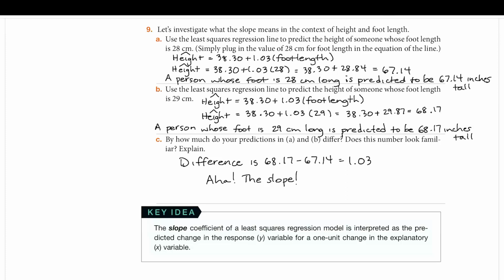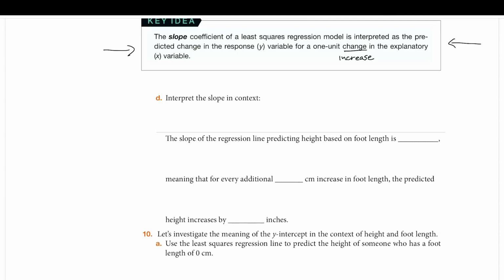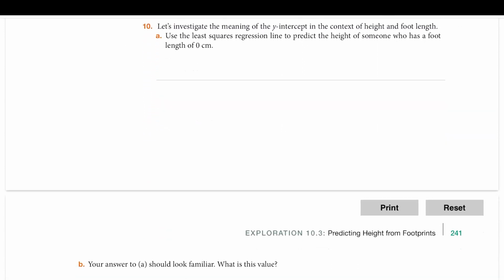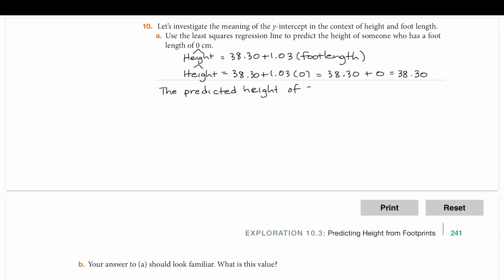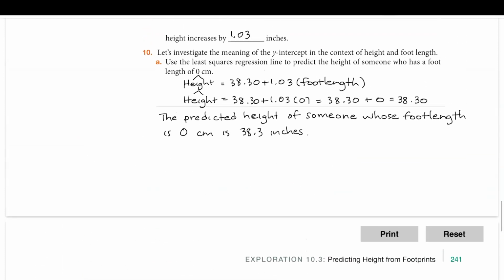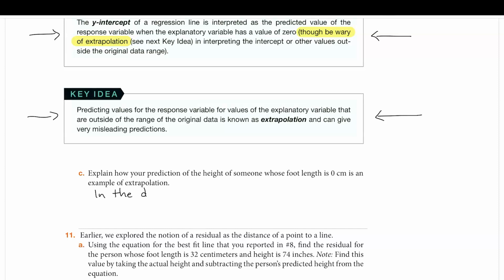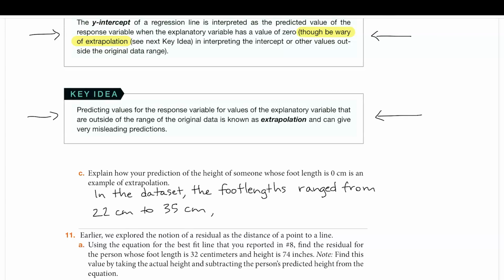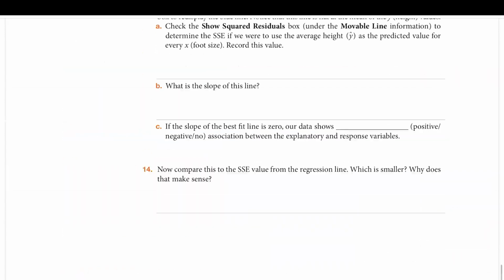Exploration 10.3 Video 4